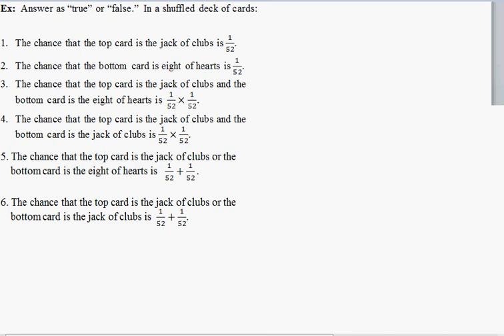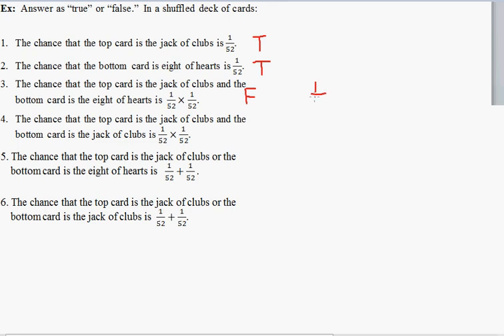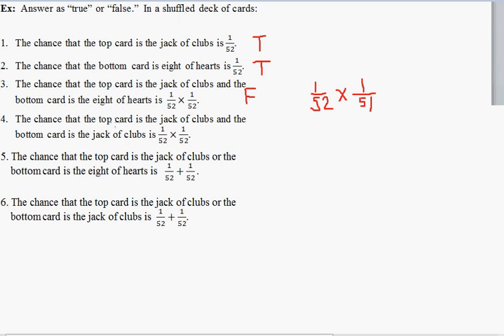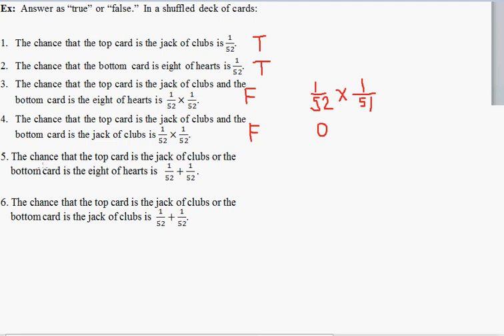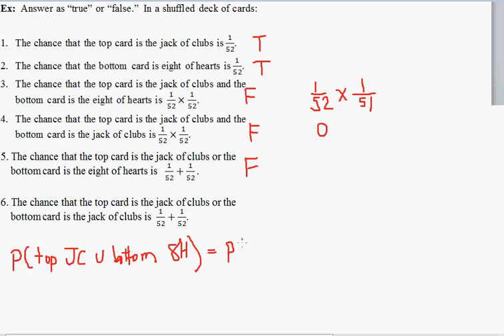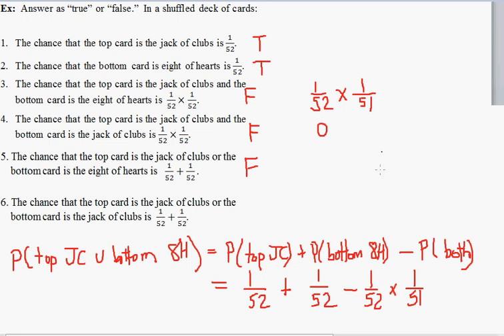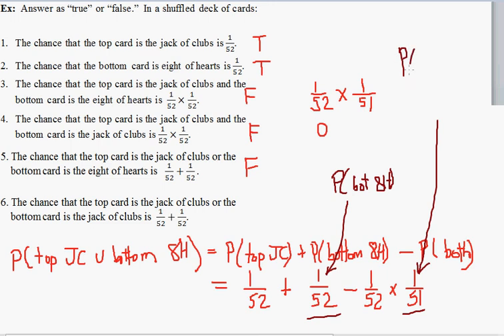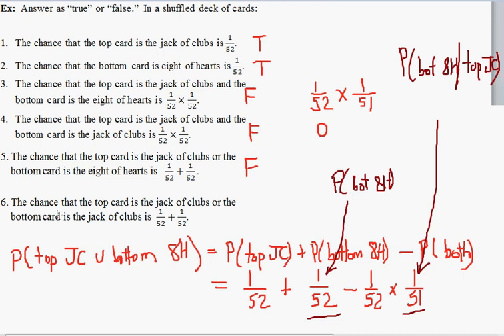Math 3680 Lecture #4 Page 8A